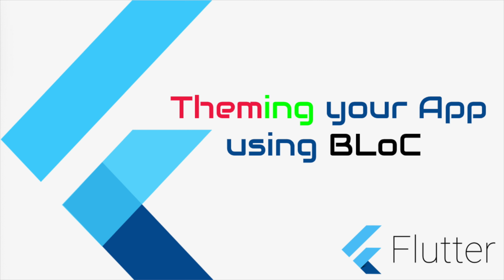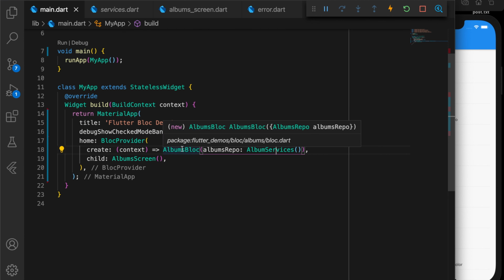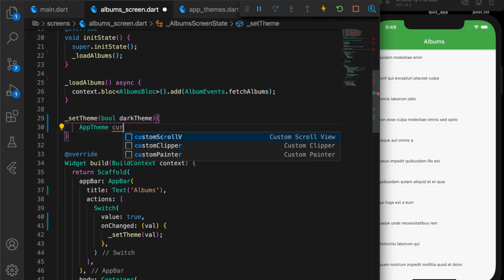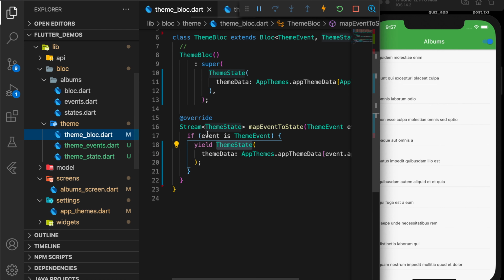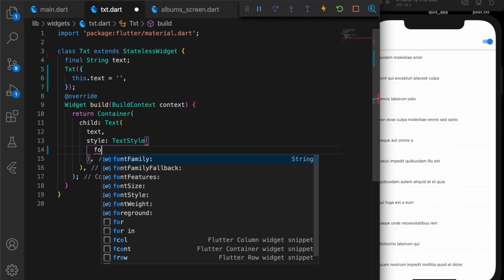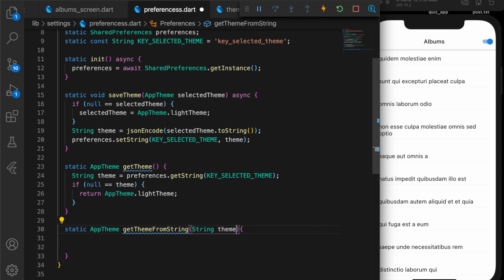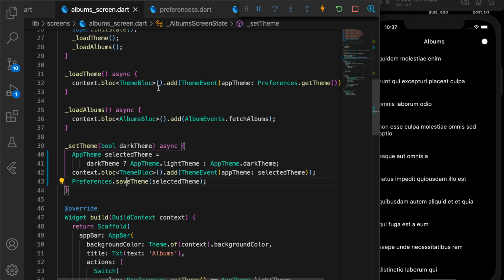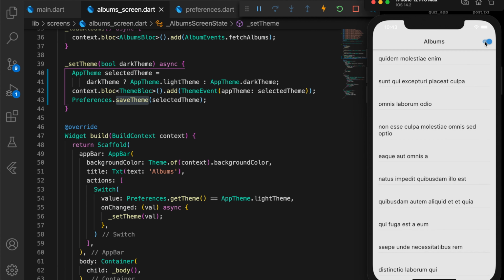Google's Flutter Tutorial - Theme your App using BLoC and Shared Preferences.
Welcome to BLoC Flutter Tutorial,

Please watch the Part 1 of this tutorial to get a better understanding

In this video we will see how to theme your app in Flutter, save the theme and reload using BLoC and shared preferences.
In the Previous Video I had gave a basic introduction about how to start with BLoC Patterns for State Management with a real world example.
I will be providing the link to it in the description.

This video helps you to how to properly theme your app  when using reusable widgets.

Leave your valuable feedback comments below this post and I will make sure to follow your suggestions as much as possible. Support is important.